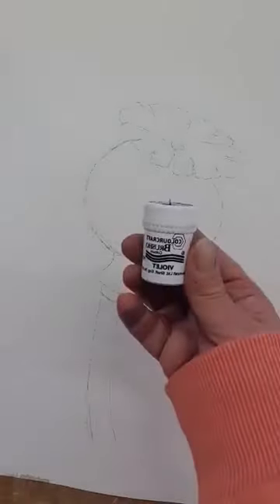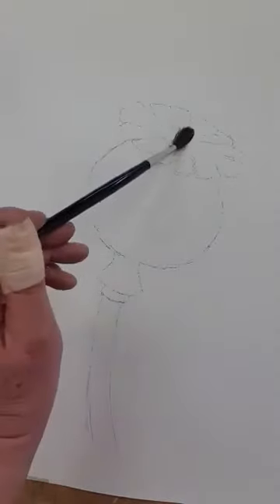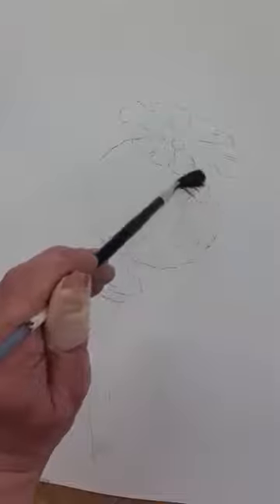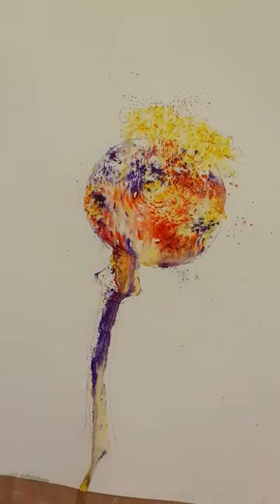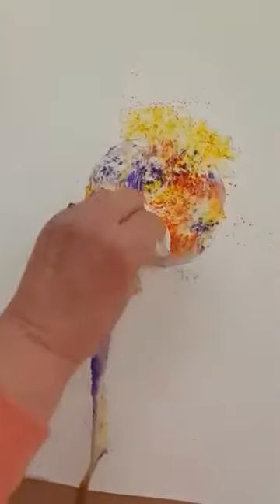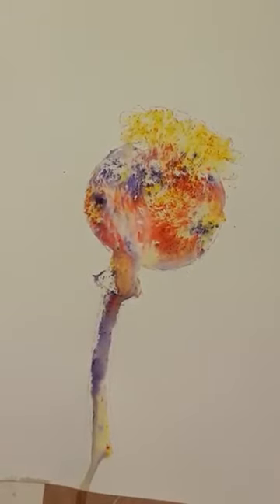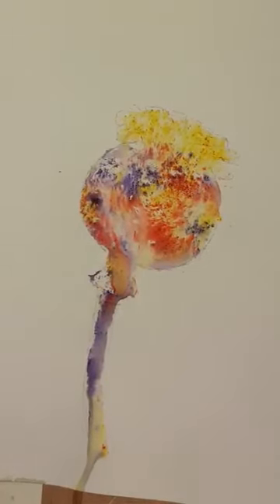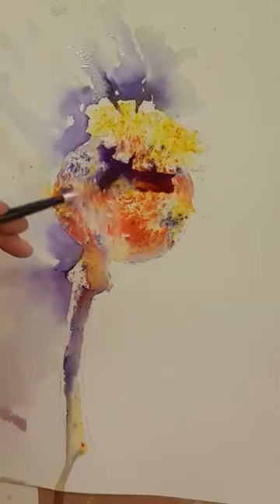Brusho Poppy Seed Head Lesson with Joanne Boon Thomas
More Coronavirus creativity from me today for all those creative folks who are self isolating and need a boost of inspiration.🖌⚘🤩

Its Brusho again today maybe some watercolour to come.

I Need to warn you I nearly swear during this little demo ! 😲 but as I dont yet have the proper equipment and am not yet skilled in editing please excuse me! This one is a little longer and thanks to Joseph Thomas who helped to put all the little videos together to make one. Again its rough and ready but as you enjoyed yesterday's butterfly demo thought you might like this.

Stop worrying and start painting I would love to see your results here.

About Me:
I am an experienced artist and tutor, with a life-long love of painting and drawing and a passion for nurturing those skills in others. I derive immense pleasure from helping others to discover the endless joys (and occasional frustrations) of painting, and to progress, whether they taking their first tentative steps or are seeking to develop their technique and style.

I conduct demonstrations and run workshops (in watercolour) and also tutor painting holidays both abroad and in the UK.